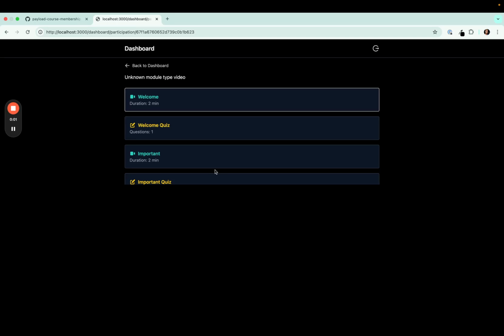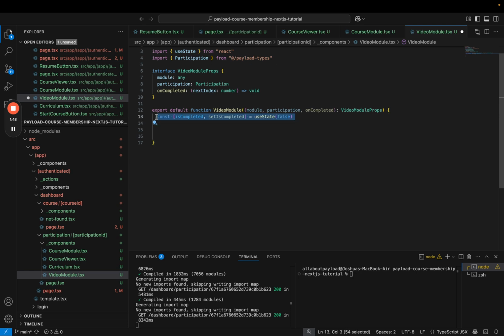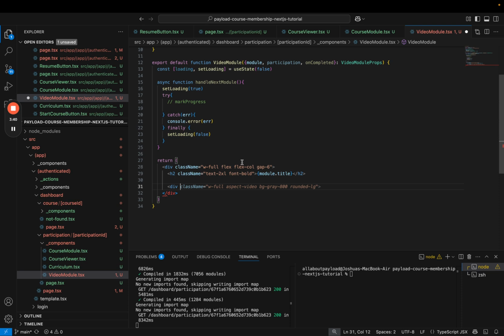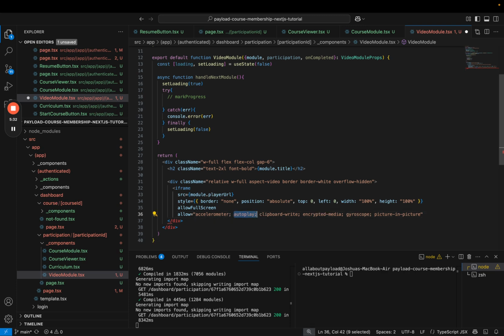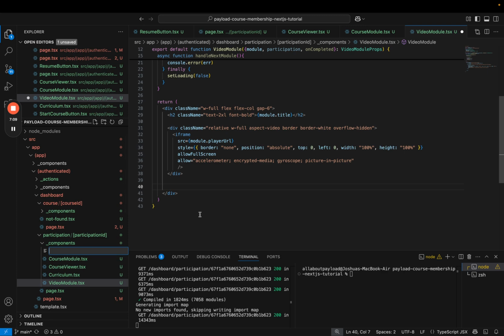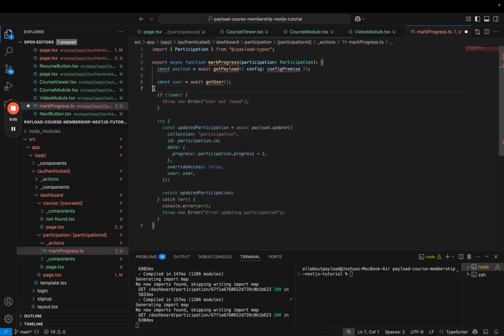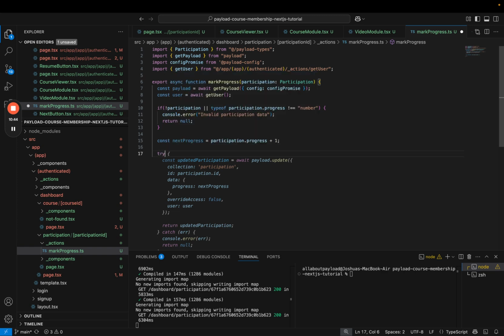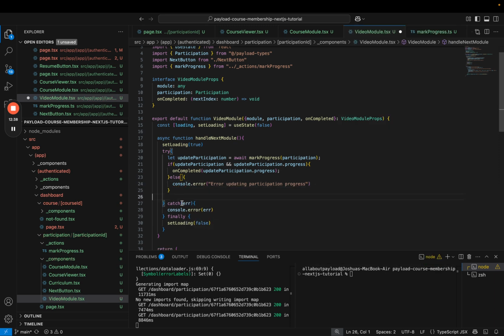#15 Video Module and update Course Progress - Course platform with Payload 3.0, Next.js 15 and TS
🎥 Welcome to Video #15 of our Payload Tutorial Series! 🚀 In this video, we implement the Video Module for our course platform and set up the progress tracking functionality. Learn how to display embedded videos, create a server action to update user progress, and allow users to navigate between course modules.

📌 Chapters:
00:00 - Introduction
00:26 - Creating the Video Module Component
03:34 - Displaying the Video
06:37 - Implementing Next Module Navigation
06:56 - Creating the Next Button Component
08:12 - Implementing the Mark Progress Server Action
12:50 - Testing Module Navigation

This video is part of the Series: Building a course membership platform with Payload 3.0, Next.js 15 and TypeScript

💬 We Want to Hear From You! Have questions or feedback? Drop them in the comments below. Your input helps us tailor content to your needs! ❤️
🌟 Next Video Preview: In the next video, we'll implement the quiz module to complete our course module system.